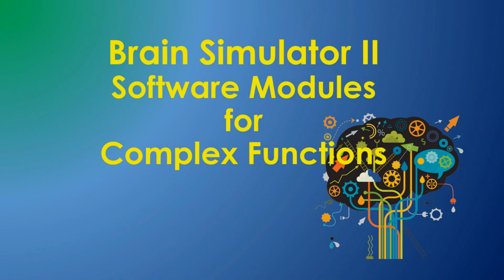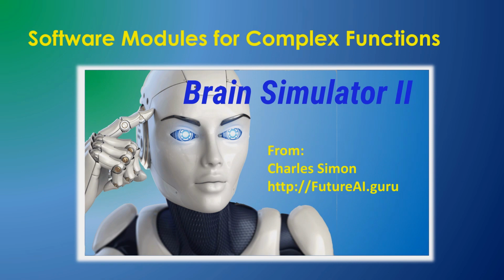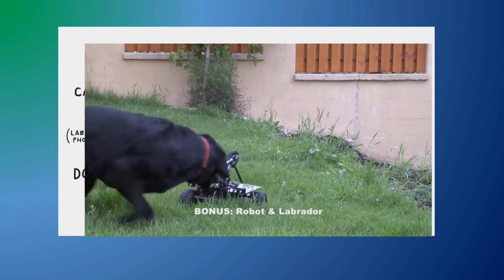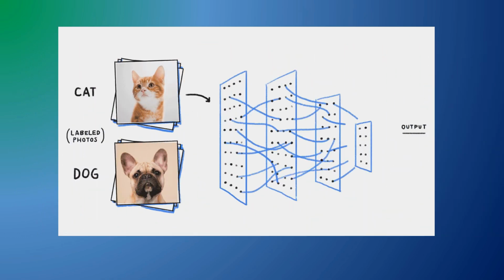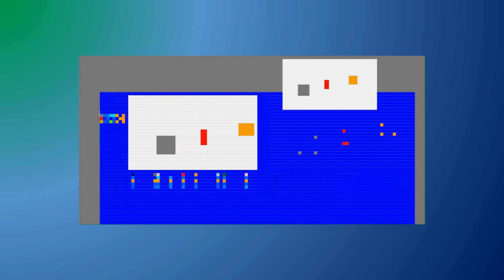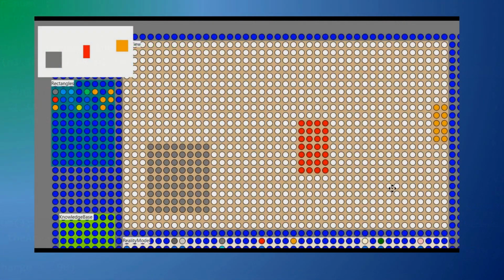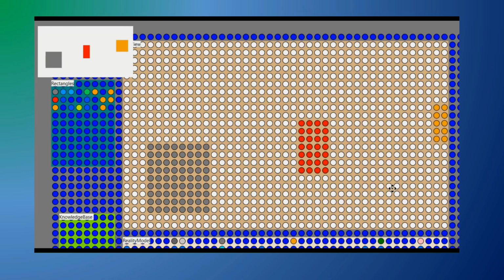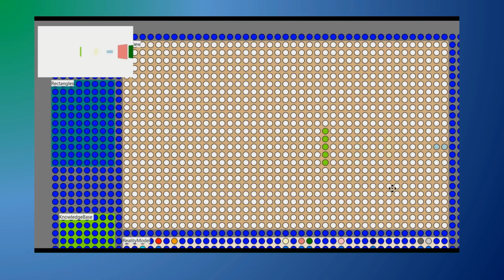Brain Simulator II: Software Modules for Complex Functions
While I can use the Brain Simulator with the neuron model, complex functions are more easily created in code behind a rectangular or linear array of neurons.